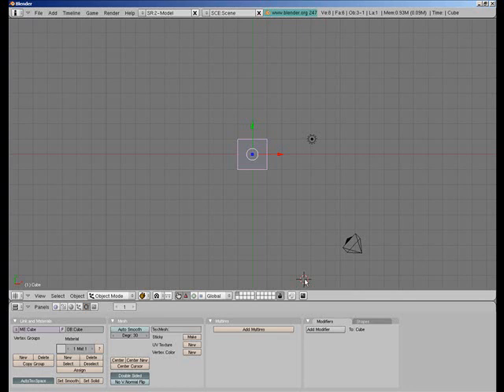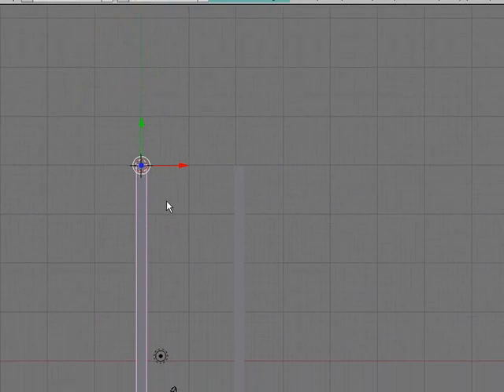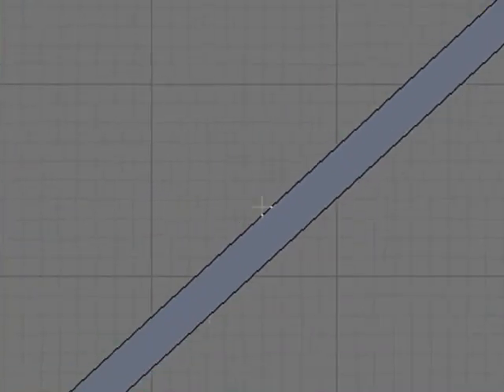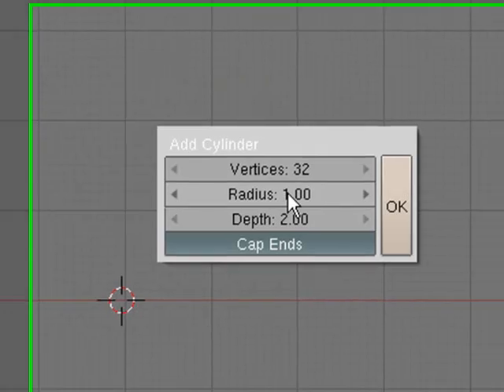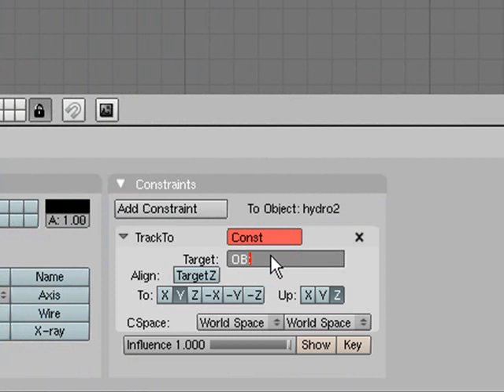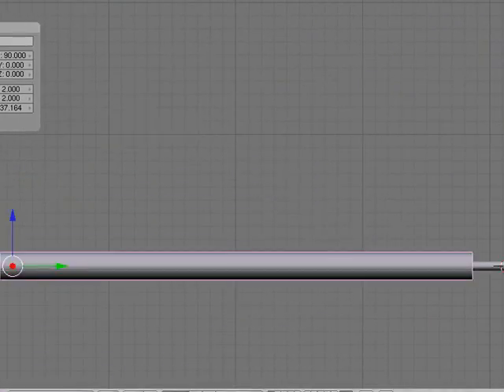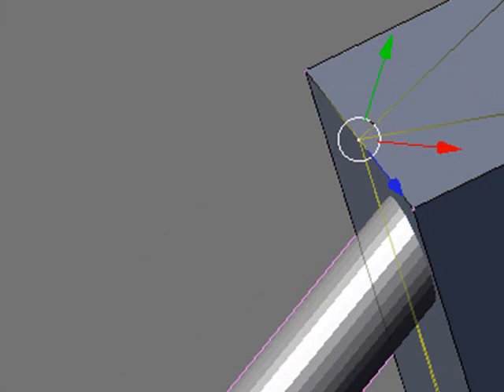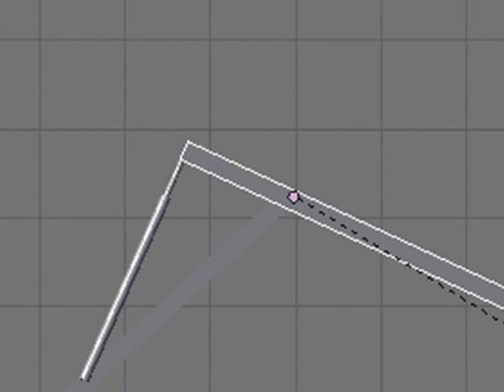Blender Tut 13: mechanical rigging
This tutorial will teach you how to make a hydrolic system using constraints.